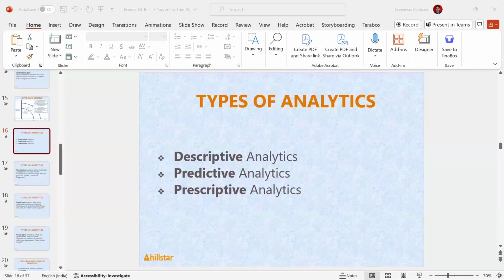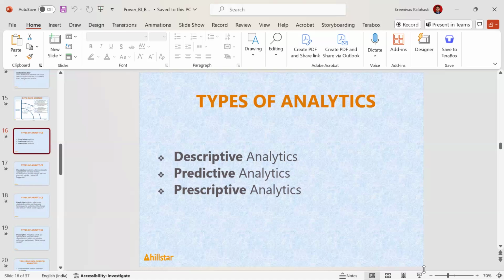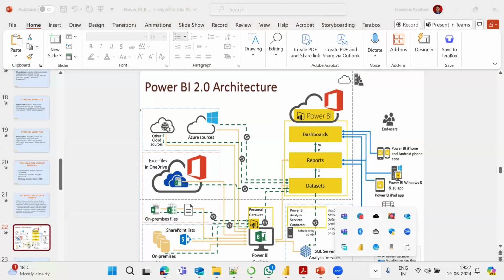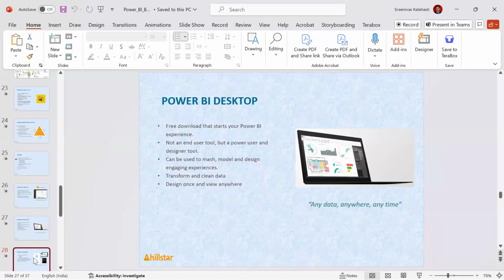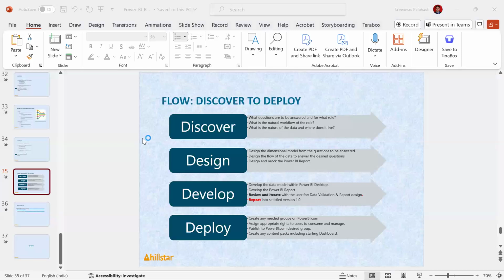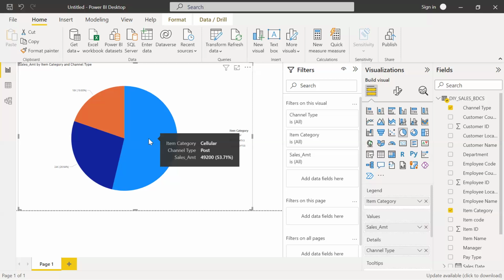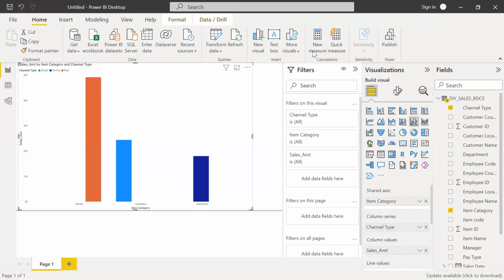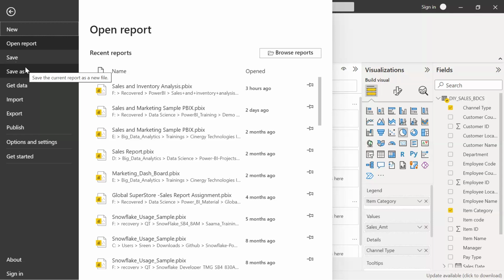PowerBi DEMO JUNE BY shreeniwas sir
Power BI Course: Unlock the Power of Data Analytics | Beginner to Advanced Tutorial

Welcome to this comprehensive Power BI course! Whether you're a complete beginner or looking to enhance your data analysis skills, this tutorial is designed to help you master Power BI, one of the most powerful business intelligence tools available today.

In this course, you’ll learn how to:
- **Get Started with Power BI**: Understand the basics of Power BI and the different components.
- **Data Import and Transformation**: Learn how to import data from various sources and transform it to make it ready for analysis.
- **Building Interactive Dashboards**: Create dynamic reports and dashboards to visualize your data effectively.
- **Data Modeling**: Master the techniques for building robust data models, including relationships and DAX formulas.
- **Advanced Features**: Dive into advanced features like Power Query, custom visuals, and publishing reports.
- **Real-World Use Cases**: Work through practical examples and case studies to apply your knowledge to real-life scenarios.

By the end of this course, you'll be equipped with the skills to analyze, visualize, and present data like a pro. Start turning your data into actionable insights with Power BI!

- Beginners who are new to data analysis and Power BI.
- Professionals looking to enhance their data visualization and reporting skills.
- Anyone interested in business intelligence or data analytics.